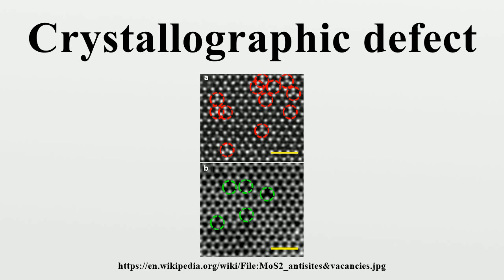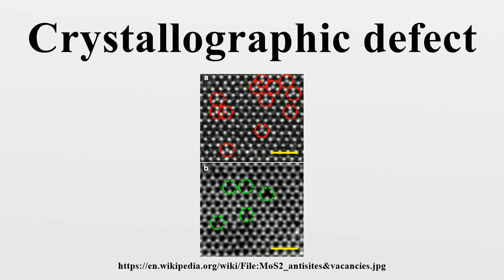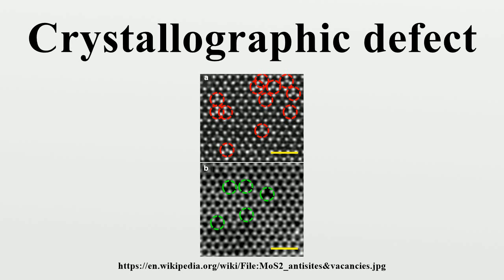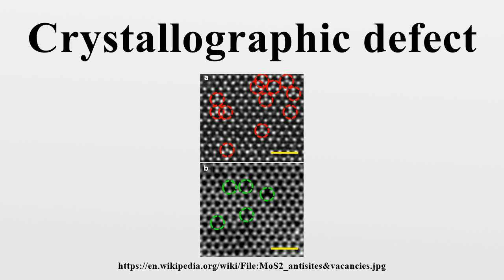Crystallographic defect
Crystalline solids exhibit a periodic crystal structure.The positions of atoms or molecules occur on repeating fixed distances, determined by the unit cell parameters.

Image-Copyright-Info
Author-Info:   Jinhua Hong et al.

Image-Copyright-Info